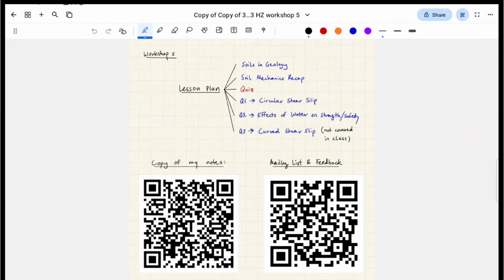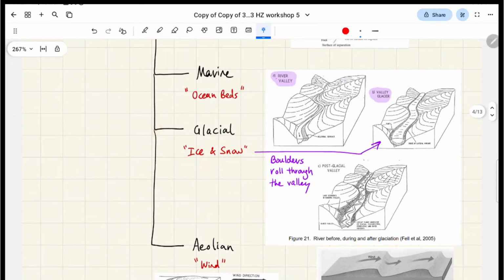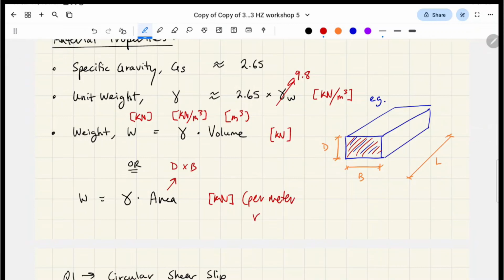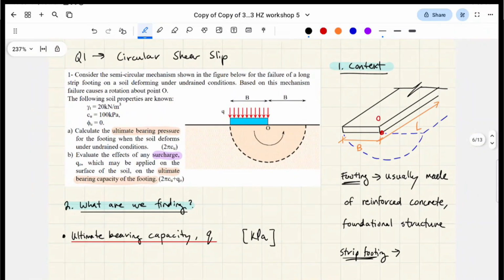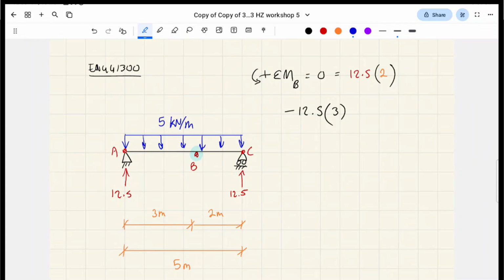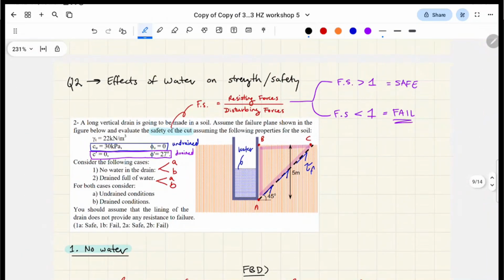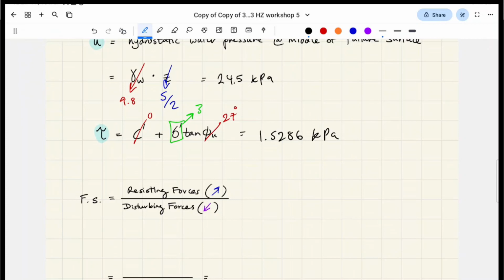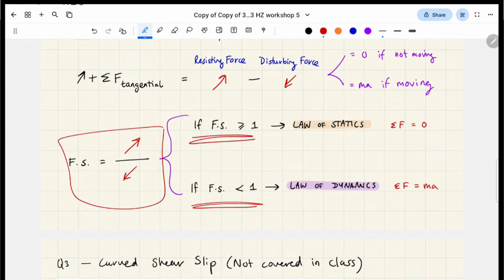3203 T1 Workshop Week 5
0:00 Weather + Erosion
14:28 Soil Mechanics Review
22:48 Quiz
30:52 Smoko
39:19 Q1 - Circular Shear Slip
59:12 Q2 - Effects of Water on Strength / Safety